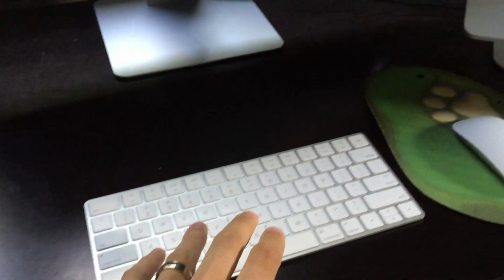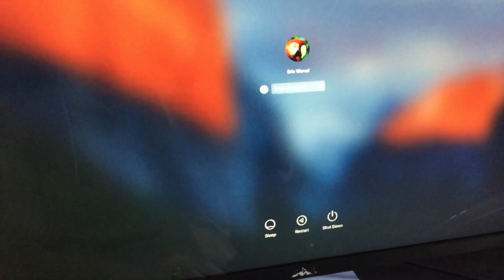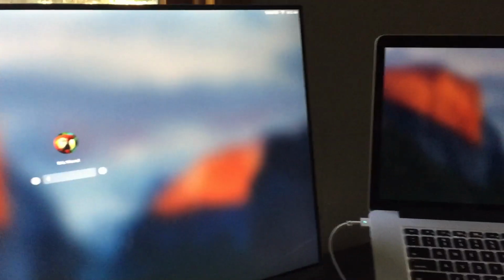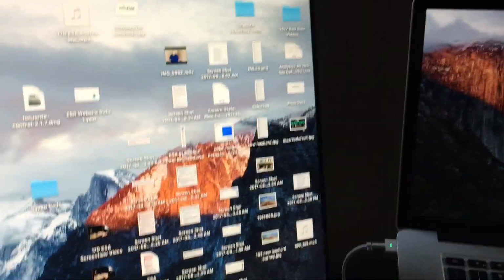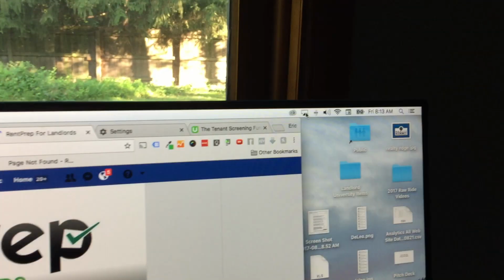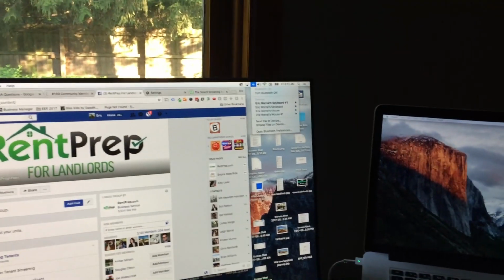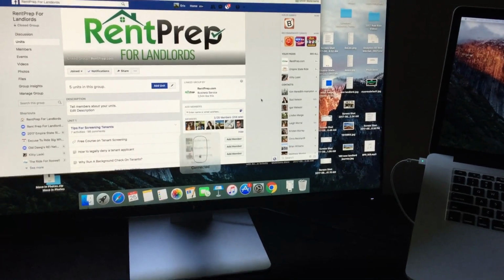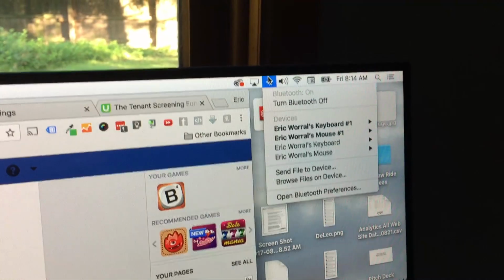Apple Magic Mouse Tip ... SMH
This little tip literally took me over a year to realize with my Magic Mouse. Just sharing because I figure there are plenty of others that didn't realize this too.

Here's how to connect your magic mouse quicker when turning on your computer.